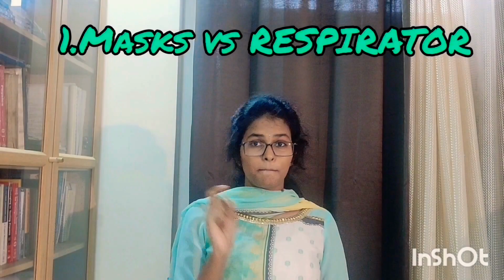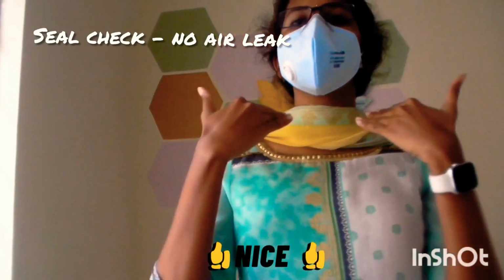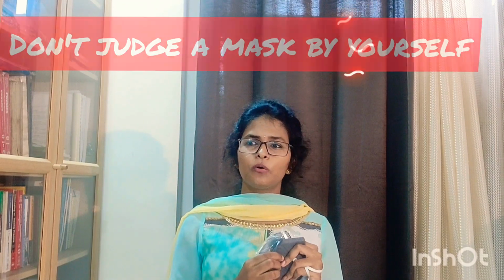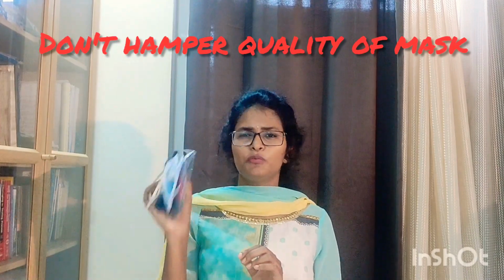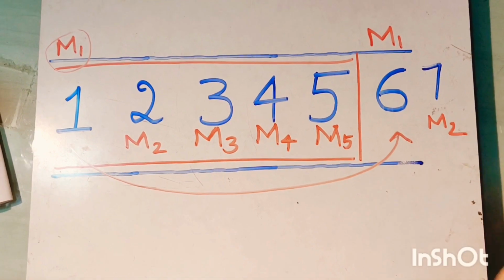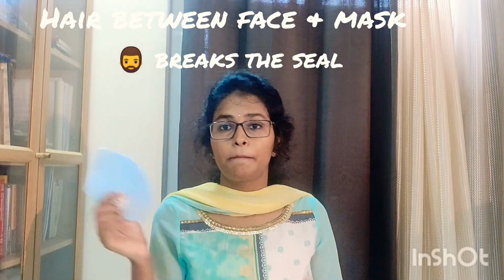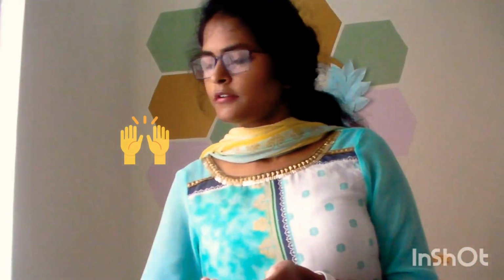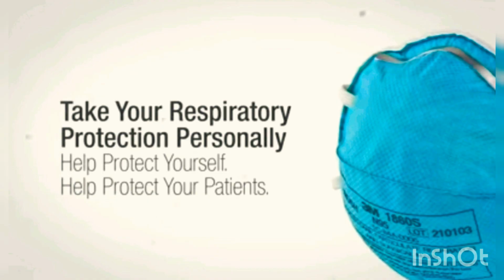Can u reuse your N95 mask? know your mask